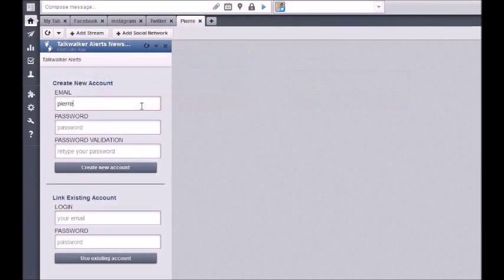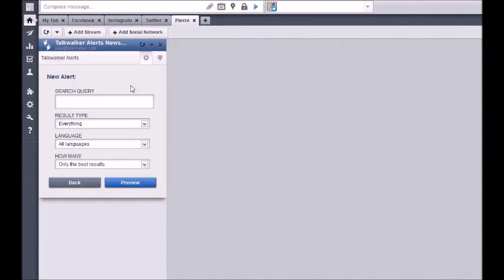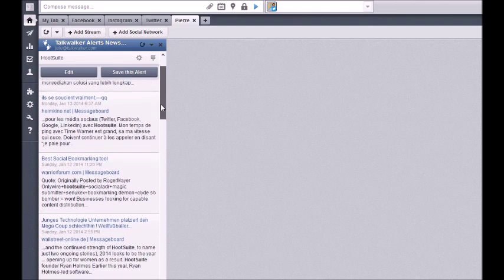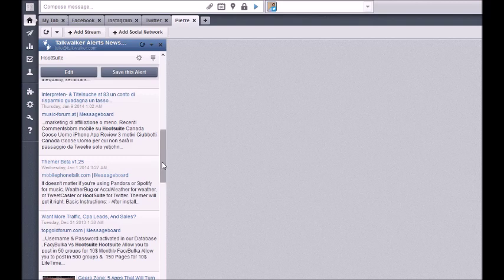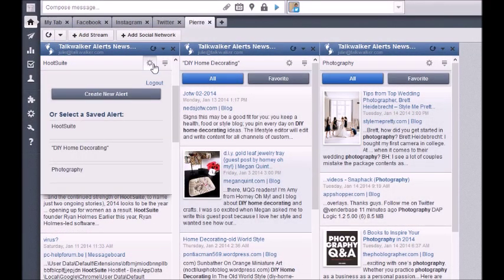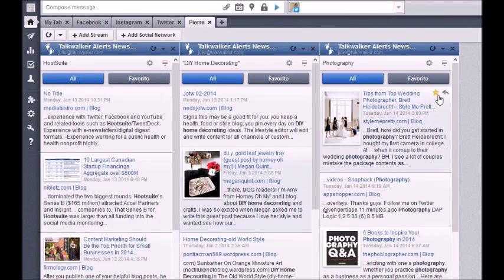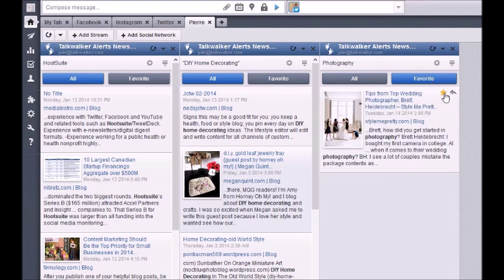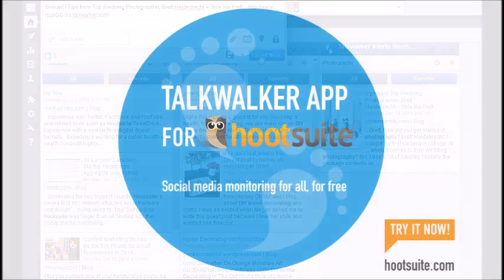Master Talkwalker Alerts for HootSuite in 100 Seconds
Expand Your Social Media Monitoring Capabilities.
Sign up for HootSuite and install the Talkwalker app today!